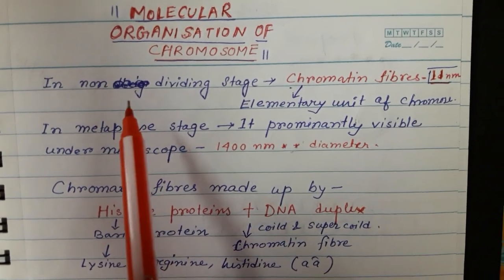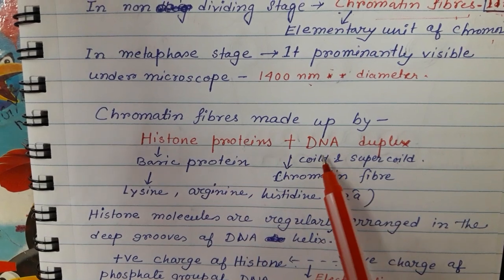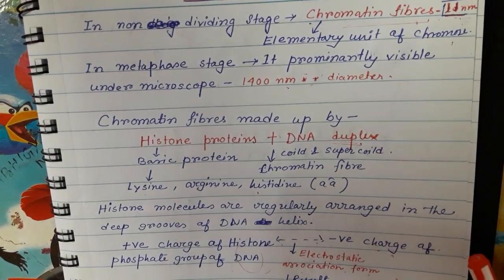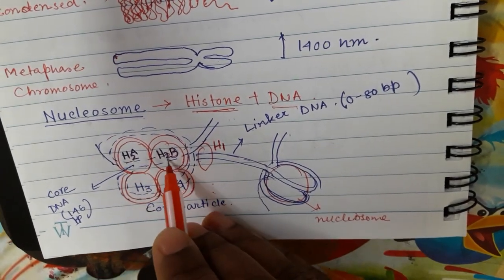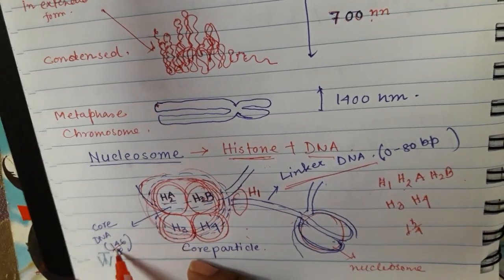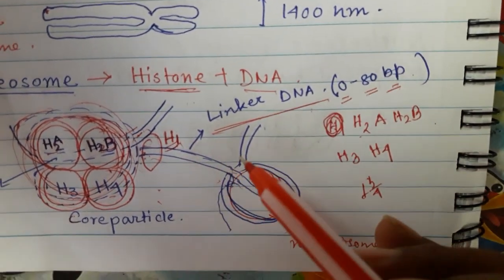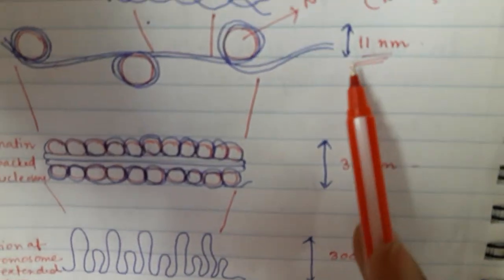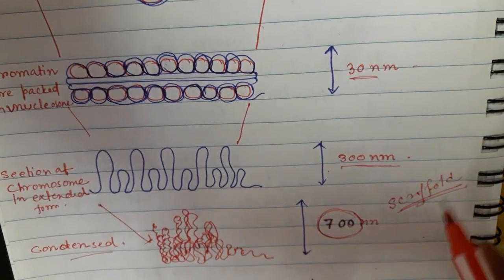AD-session 4 Molecular organistion of chromosome